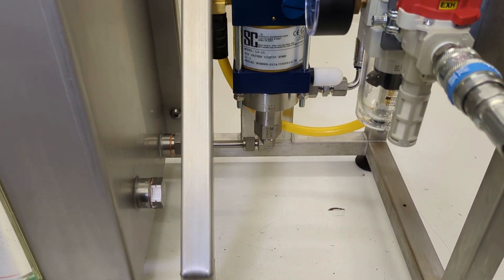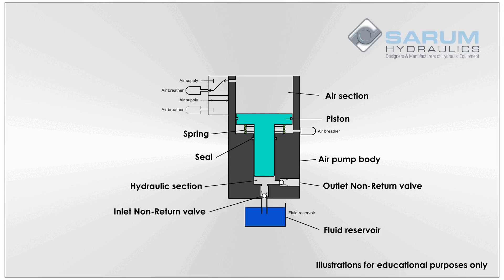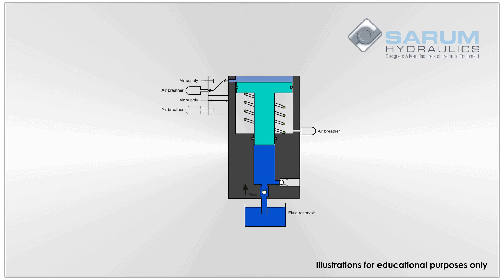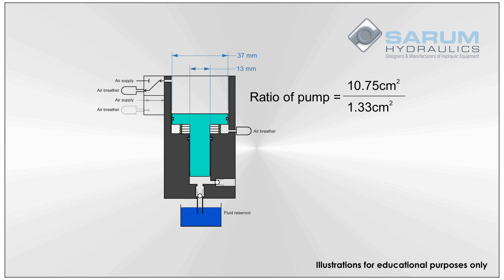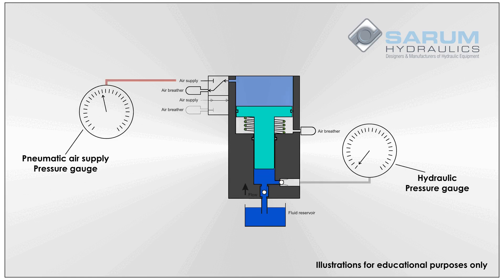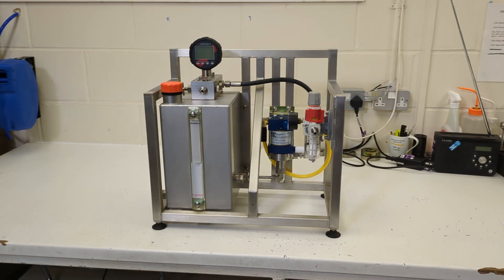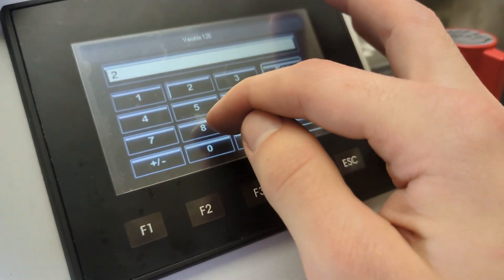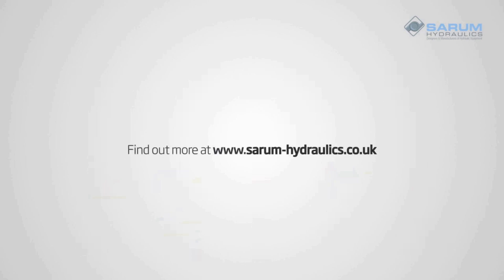How does an Air Driven Hydraulic Pump work? | Animated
What is an air driven pump? Some people call them air liquid pumps, or air driven hydraulic pumps, or pneumatic driven pumps, but we’re all talking about the same thing. An air driven pump in basic terms uses a compressed air supply to produce hydraulic pressure. This animated video explains how they work.

Air driven hydraulic pumps are excellent alternatives to both manually operated hand pumps and electrically powered hydraulic pumps.
Not only are they quicker than pumping by hand, but they are very reliable and safe as well. Not having any electrical connections is also a big advantage.
As its name suggests, an air driven pump gets its power from a shop compressed air line, as found in most workshops, sites and labs.

Let’s take a look at the parts inside an air driven pump.
The air driven pump has an air section, and a hydraulic section. These two sections are separated by seals. The air section is on top and has a large piston. This piston is pushed down by air pressure from a compressed air line, and when it gets to the bottom of its stroke, a spring pushes it back up again. This motion will form a pump that cycles. We won’t look too closely at the mechanics of the air valve which controls this up and down motion. Different makers use different sorts of air valves. We’ll just focus on the hydraulic and air principle.

Let’s look at how an air driven pump produces its hydraulic pressure.
In basic form, air driven hydraulic pumps operate on the principal of differential areas. A bigger air piston drives a smaller diameter hydraulic plunger to provide a pressure ratio. The pressure ratio determines the maximum outlet pressure. This difference in areas using low pressure air over a large area to generate high pressure fluid over a small area is called intensification. It is very useful for hydraulics people.
A compressed air line in most installations only go up to around 7 bar of air pressure. If the pistons were the same size, that would result in only 7 bar of hydraulic pressure on the piston below. By making the hydraulic piston area smaller in relation to the air piston, you achieve a pressure ratio, meaning that with the same 7 bar of air pressure, you can get much larger hydraulic output, albeit at a slower rate.
In our example, our air piston is 37mm in diameter, and the hydraulic piston is 13mm in diameter. This results in an area of roughly 10.75cm squared on the air piston, and an area of about 1.33cm squared on the hydraulic piston. This results in our example pump having a ratio of around 8 to 1. This means if you were to feed in 5 bar of air pressure on the top, you would get 40 bar of hydraulic pressure on the bottom.
We run right up to 105 to one ratio, that gives up to 740 bar of hydraulic pressure from a standard shop air supply. At the other end of the ratio scale you can get up to 3.6 litres per minute hydraulic output at free flow.
This is how in principle the air driven pumps work. Air driven hydraulic pumps cycle automatically. When compressed air is first applied to the pump, it will cycle at its maximum speed producing maximum hydraulic flow. At this stage, the pump is acting as a transfer pump filling the pressure receiver with liquid. The pump will then gradually start to cycle at a slower rate as the pressure in the receiver increases and offers more resistance to the reciprocating differential piston.
The pumps stop automatically when the output pressure force and the air drive force is balanced to create a stall condition. At this point, the pump will maintain pressure without energy consumption, thus providing an economical source for hydraulic power.
The pumps will start to cycle again with a slight drop in the outlet pressure or increase in the air drive pressure due to very low frictional resistance.
There are various models we can offer that have different ratios. You just pick the one that best matches your requirement for either maximum outlet pressure, or maximum displacement.

Sarum Hydraulics can offer equipment which uses these air driven pumps.